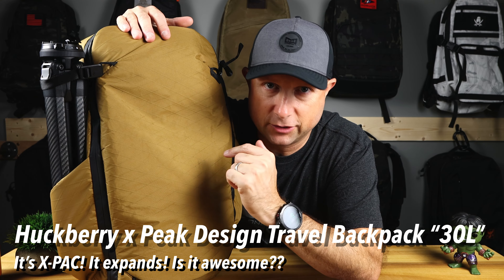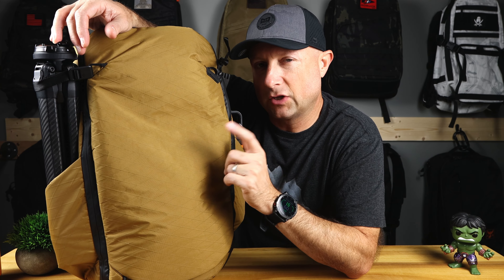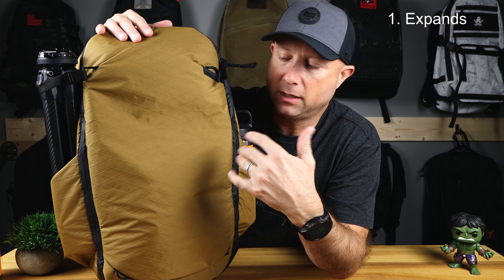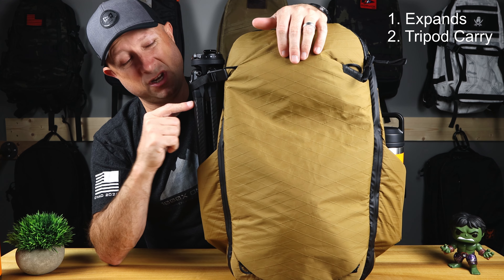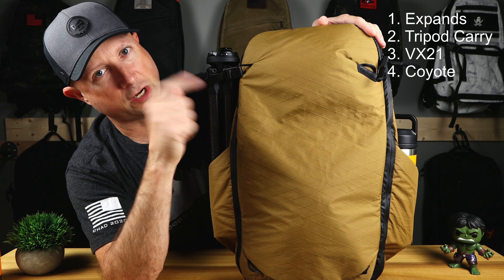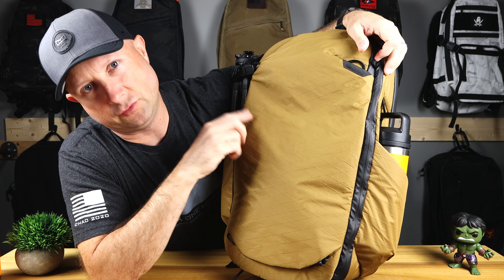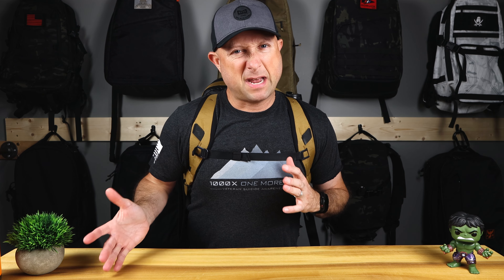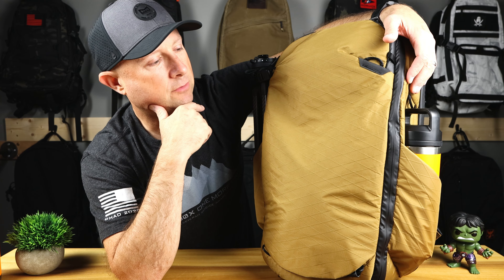Huckberry x Peak Design Travel Backpack "30L" // 5 Reasons to BUY IT (& 2 Reasons to SKIP IT)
Hey guys! Here's a quick look at the Huckberry and Peak Design collaboration on the Peak Design Travel Backpack 30L.  I say "30L" because it's actually 27L or 33L…never just 30L…but anyway, it's still a great bag.  Instead of doing a thorough walk-through I ran through 5 reasons I love it and 2 that are maybe reasons you may skip this one.  -JB